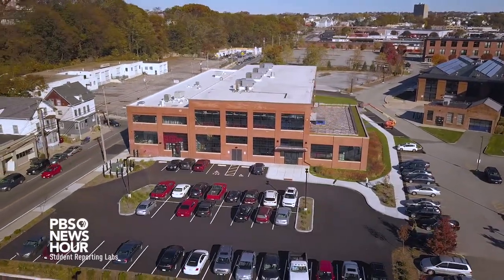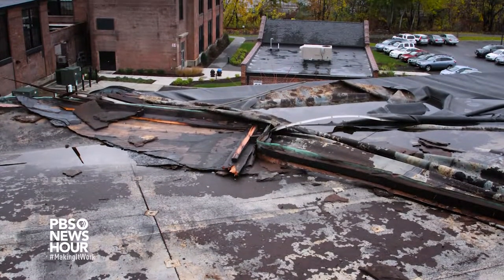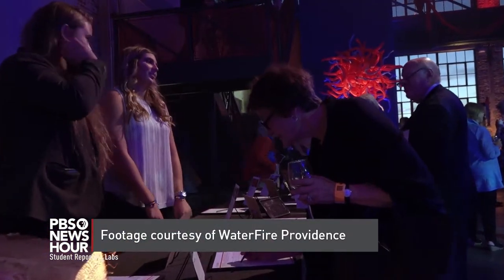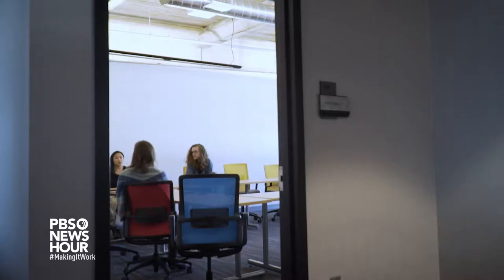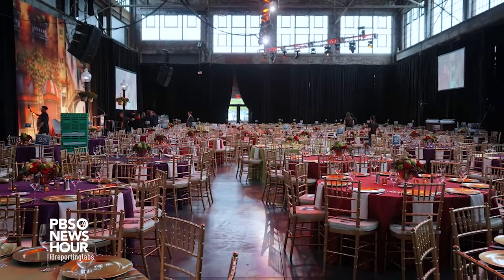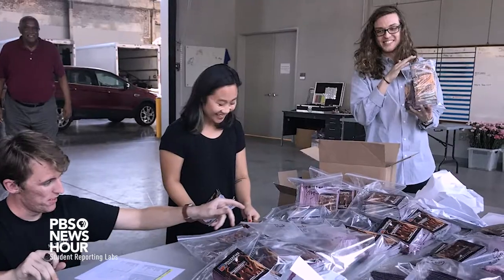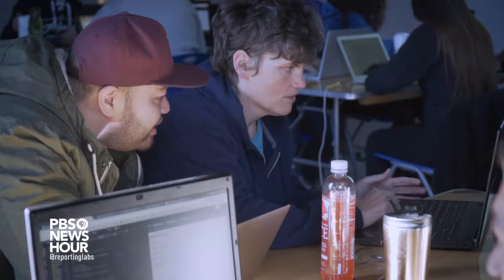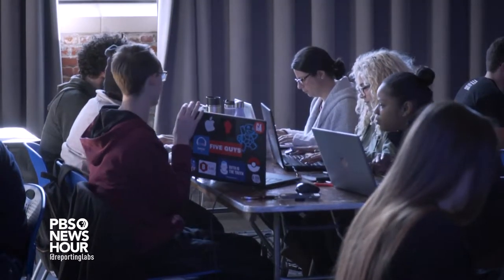Beloved Providence arts org renovates historic rubber mill for new HQ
Providence, Rhode Island is putting historic mills back to work. Last year, after years of planning, WaterFire Providence opened its new headquarters in a previously abandoned rubber mill. The building, which is now home to vocational classes, art exhibitions, and other community engagement, is a model for other ex-mill towns who are trying to use abandoned mill space to create jobs and energize their communities.

Produced by Haley Carroll, Alexis Cox, Emily Elston, Olivia Jacques, Erin McDonald and Patricia Anderson at Blackstone-Millville Regional High School in Blackstone, Massachusetts. Instruction provided by SRL Connected Educator Damien Gaudet. Station support provided by Rhode Island PBS and Victor Fernandez and Kristy Choi from PBS NewsHour.